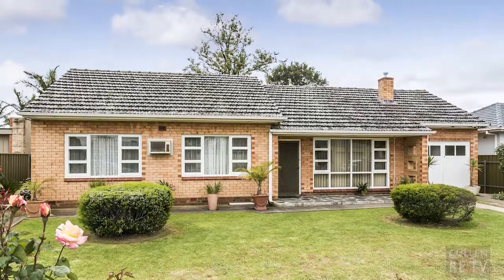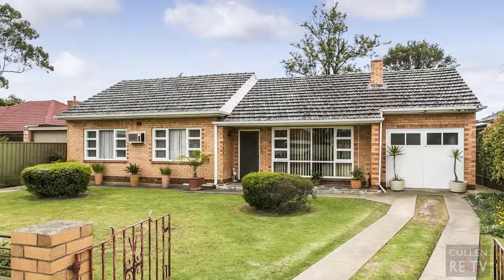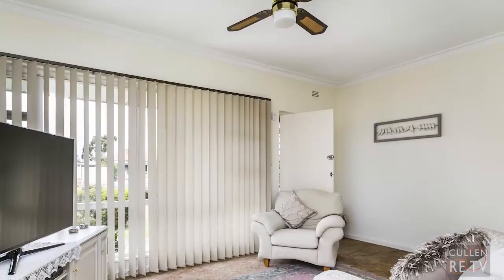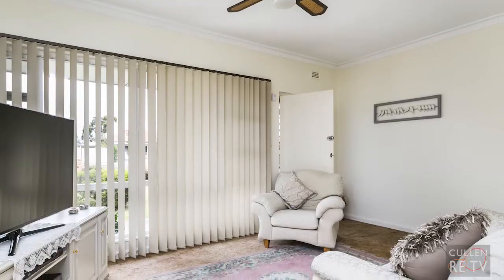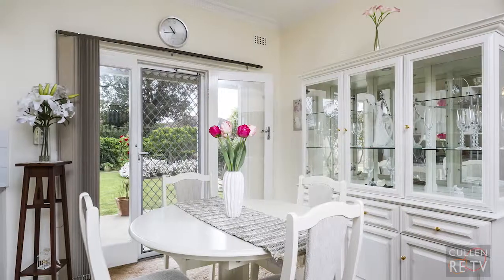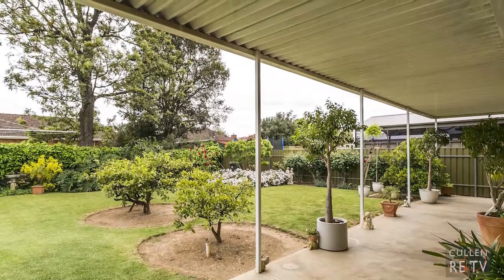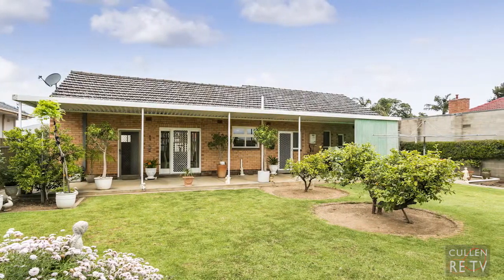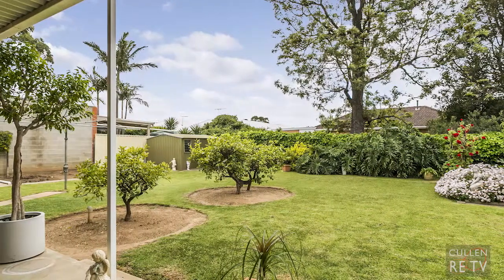94 Oaklands Road, Glengowrie